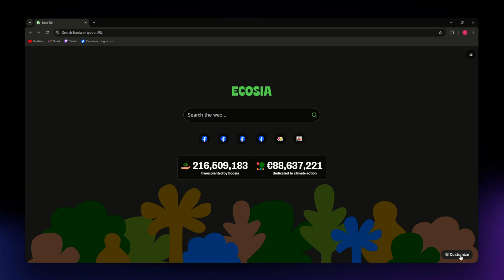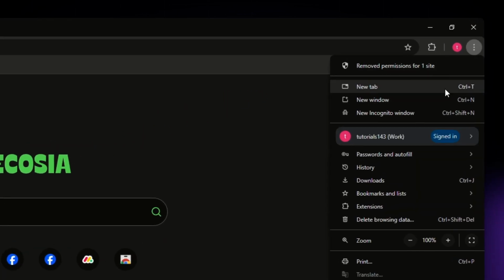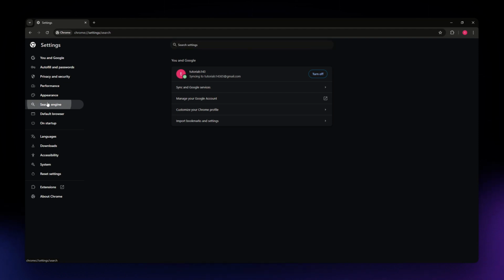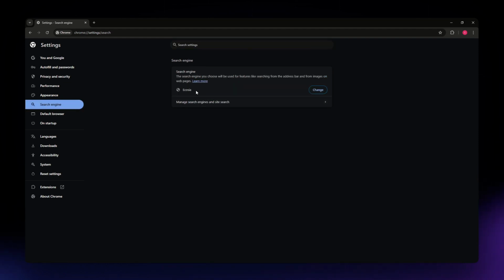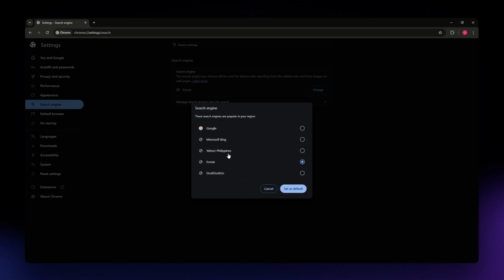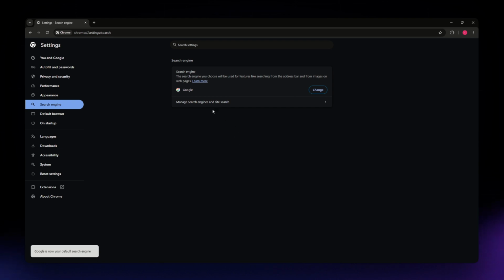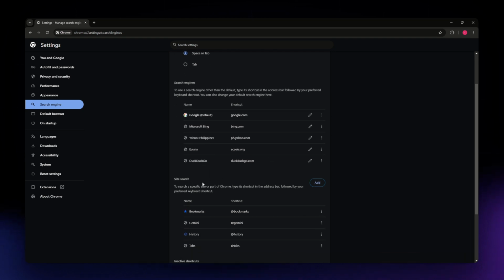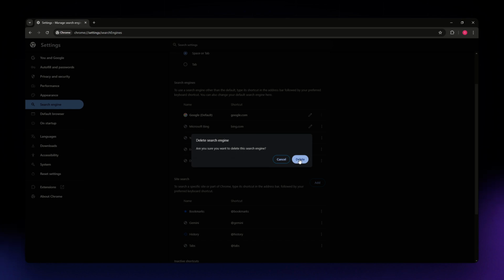How to Remove Ecosia from Google Chrome (2026 Updated Tutorial)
If you’re looking to remove Ecosia from Google Chrome, this video will show you how to do it step by step. Say goodbye to unwanted search engines with this easy tutorial!